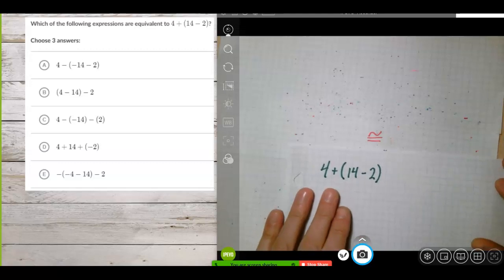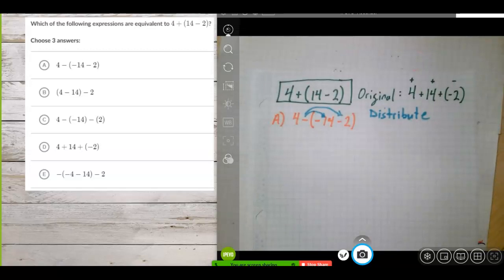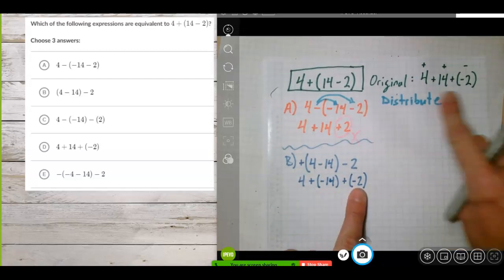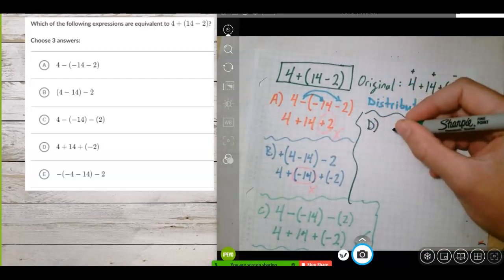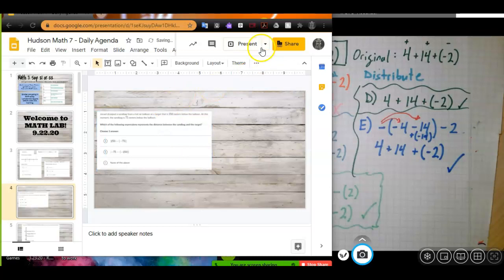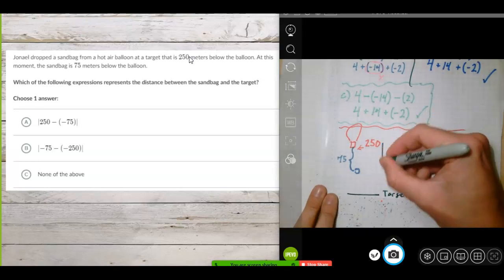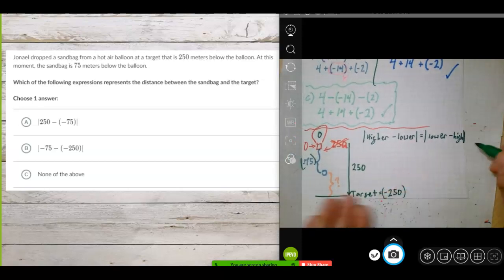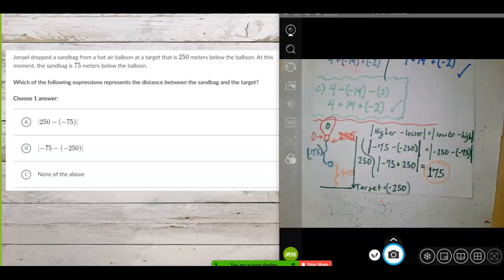9.22.20 - Morning Math Lab Help - Equivalent Expressions